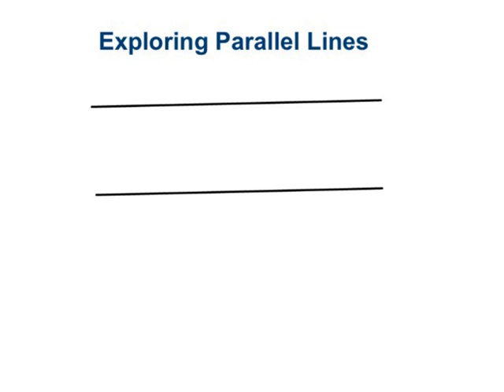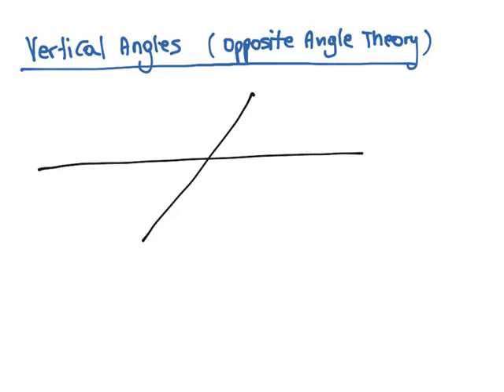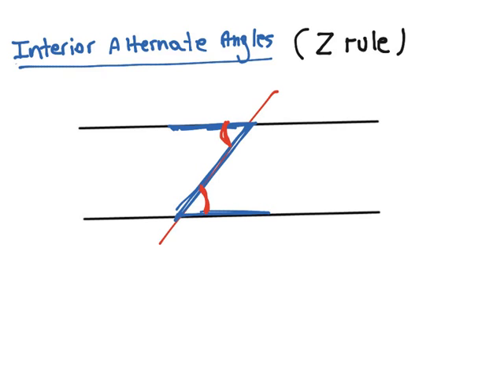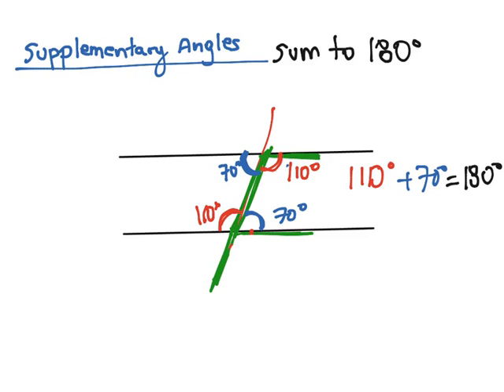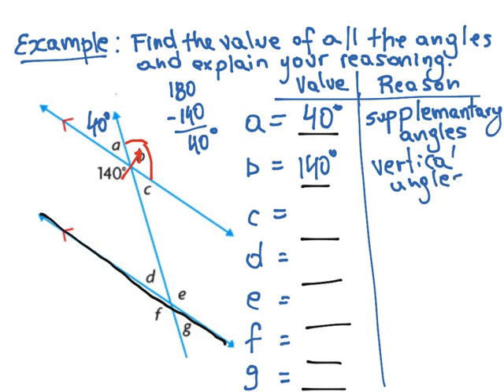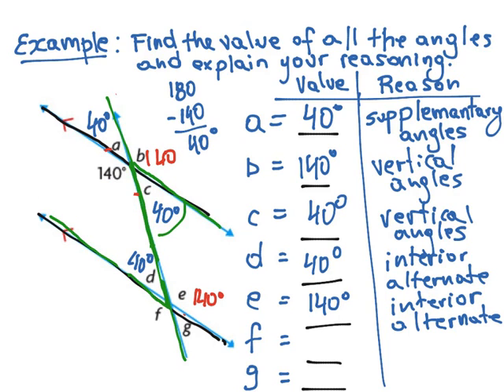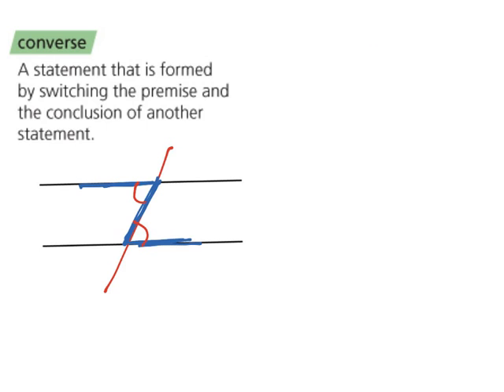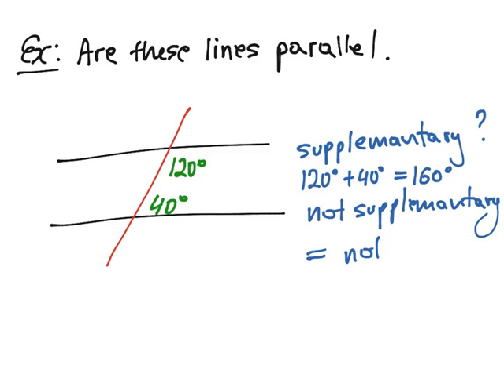Lesson 2.1: Exploring Parallel Lines